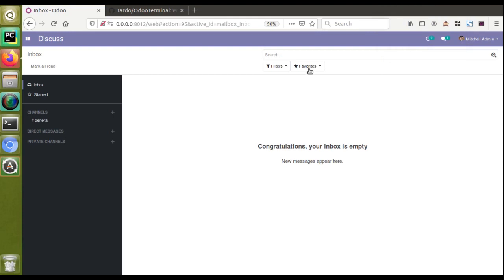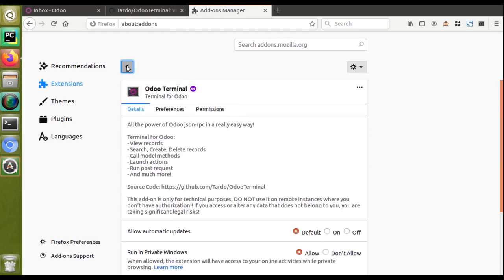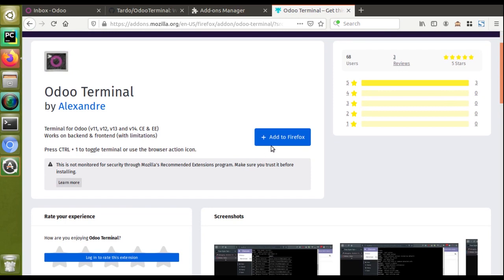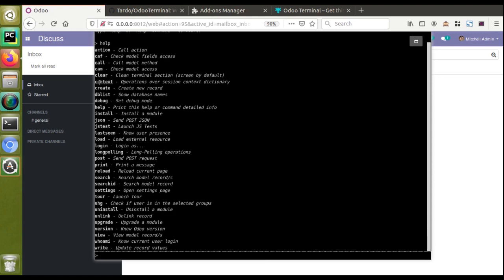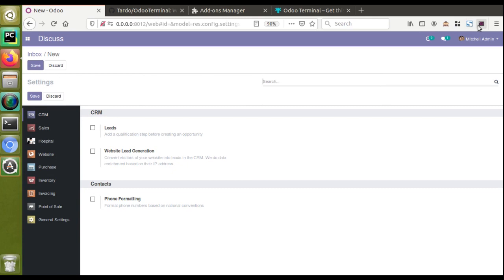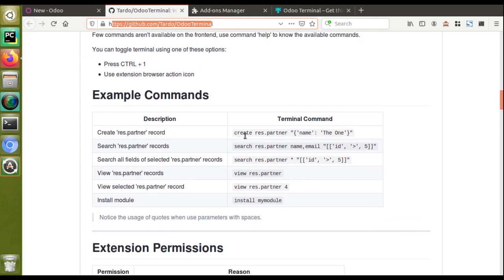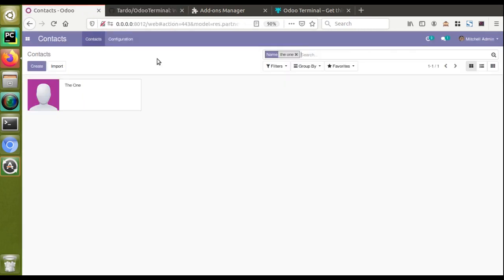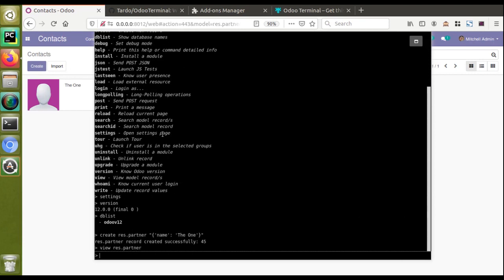Odoo Terminal - A Useful Firefox Extension For Odoo Developers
Terminal for Odoo Firefox Extension (v11, v12, v13 and v14. CE & EE)

Works on backend & frontend (with limitations). Usefull firefox extensions for odoo development and developers.

All the power of Odoo json-rpc in a really easy way!

Terminal for Odoo:
- View records
- Search, Create, Delete records
- Call model methods
- Launch actions
- Run post request

This add-on is only for technical purposes, DO NOT use it on remote instances where you don't have authorization!! If you access or alter any data that does not belong to you, you are taking significant legal risks!